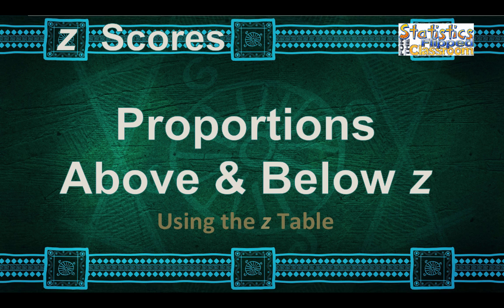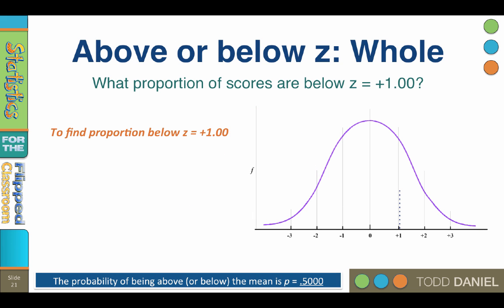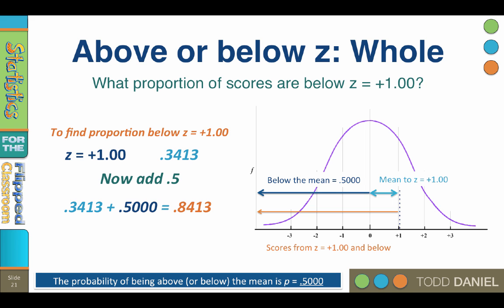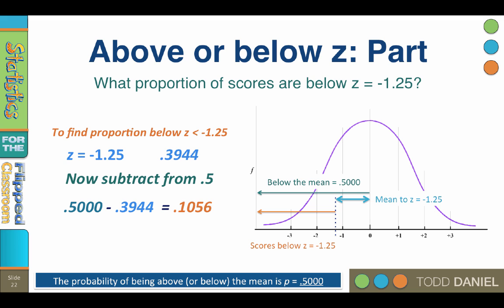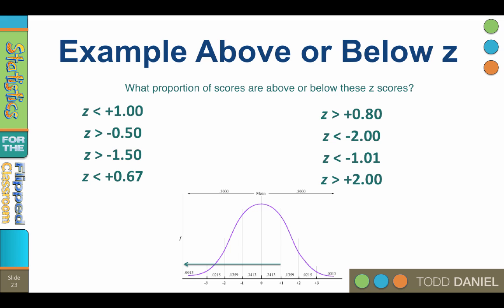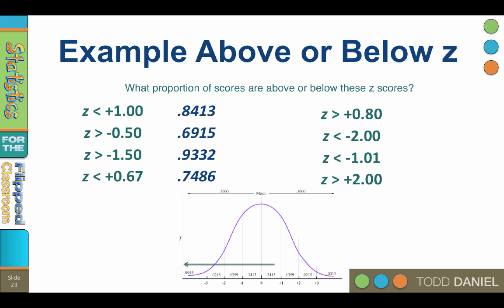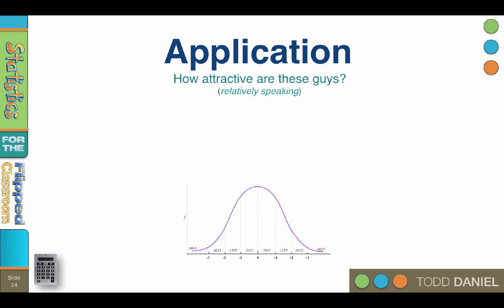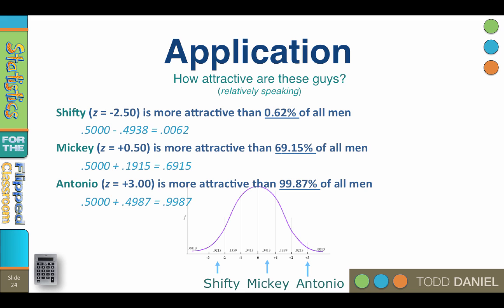Finding Proportions Above or Below z on a z Table (9-5)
We are going to begin finding proportions above or below a particular Z score. The first thing that you need to know is that because half of the scores are below the mean, and half of the scores are above the mean, the probability of a score being below (or above) the mean is p = .5000.  The second thing to remember is that our z table tells us the proportion of scores between the mean and a particular z score. With these two bits of information, we can use addition or subtraction to find the proportion of any part of the bell curve.

This video teaches the following concepts and techniques:
Using a z table to find proportions
Interpreting proportions

Link to a Google Drive folder with all of the files that I use in the videos including the Bear Handout and the datasets. As I add new files, they will appear here, as well.

Table of Contents:

00:21 - Proportions Above & Below
00:59 - Above or below z: Whole
02:11 - Above or below z: Part
03:13 - Example Above or Below z
05:42 - Application